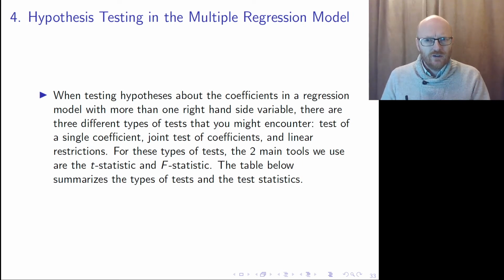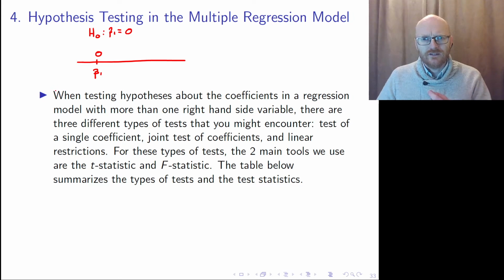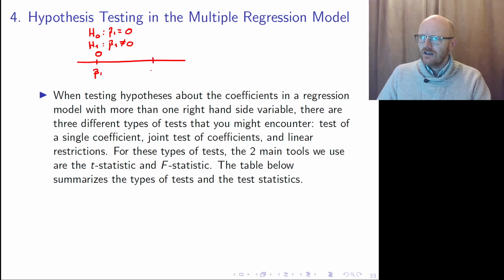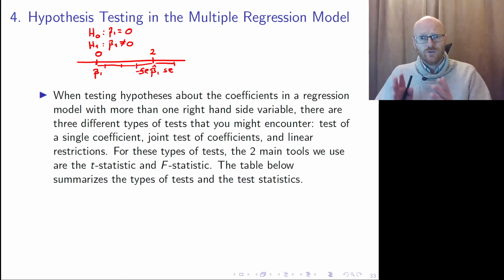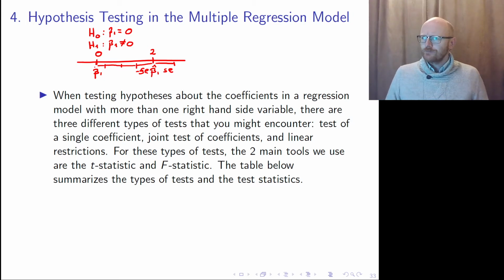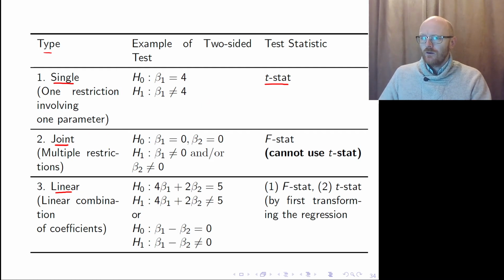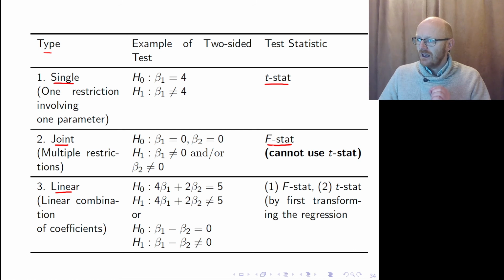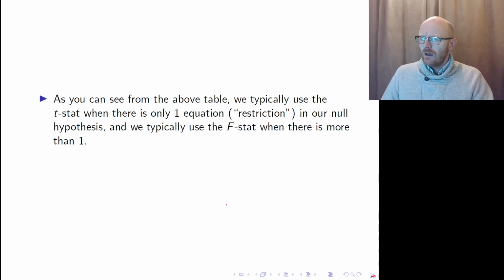2 4 Hypothesis Testing in the Multiple Regression Model